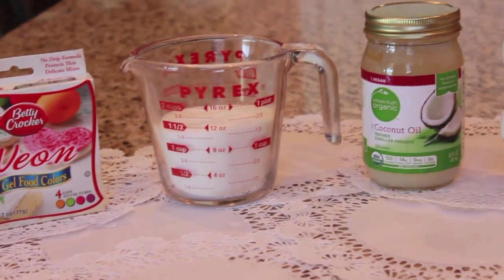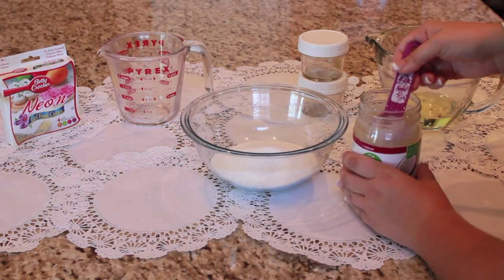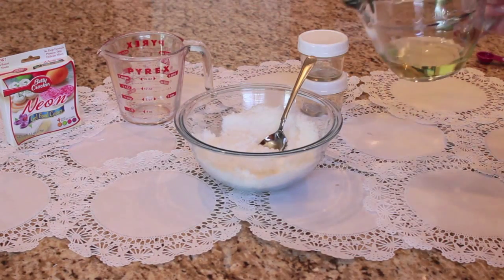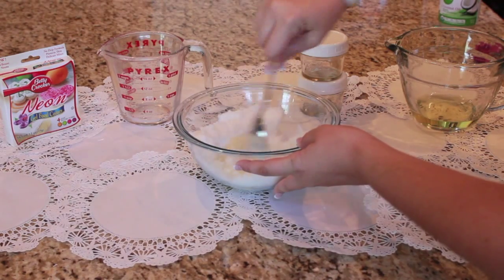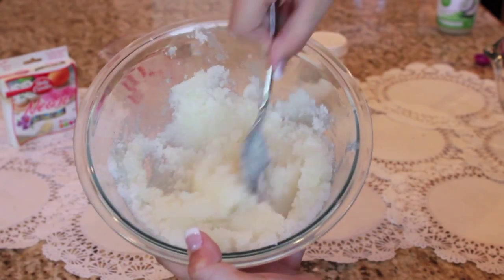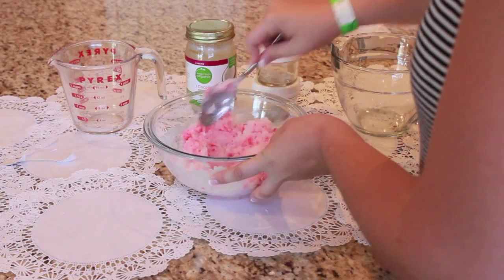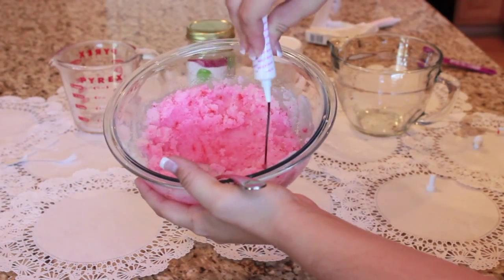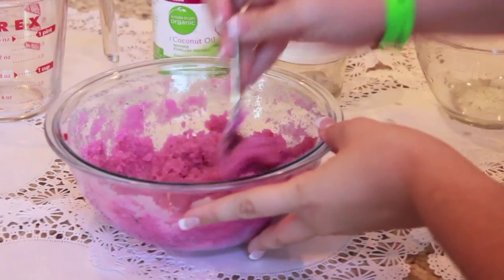DIY Hand Scrub | Kaylin Kouture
Thanks bunches for watching! I really hope you enjoyed. I'd love for you to leave any comments below of what you want to see from me on my channel.